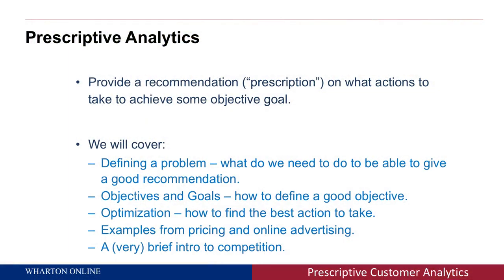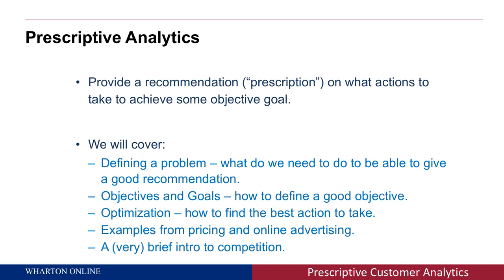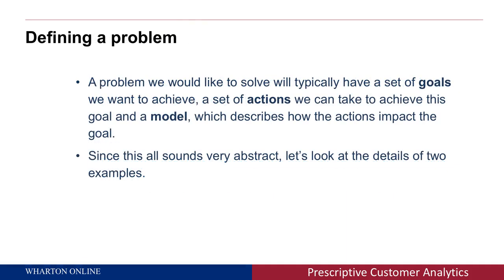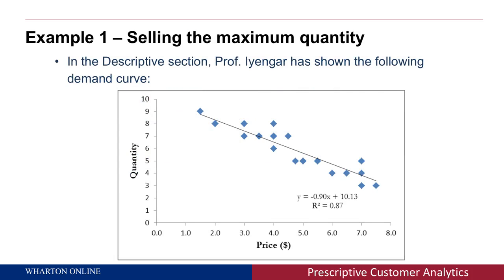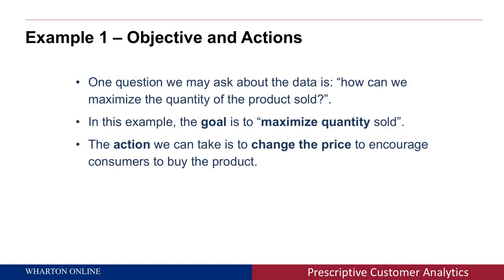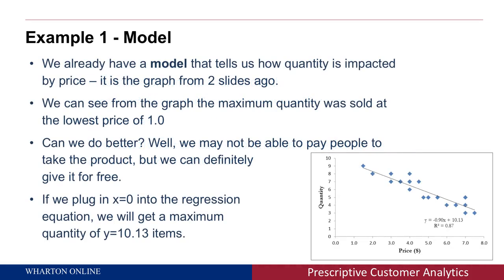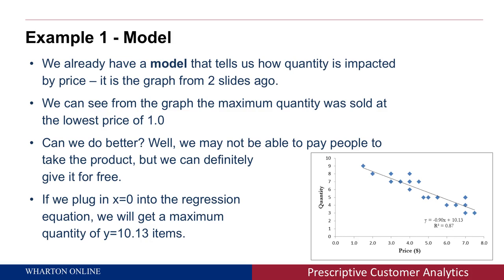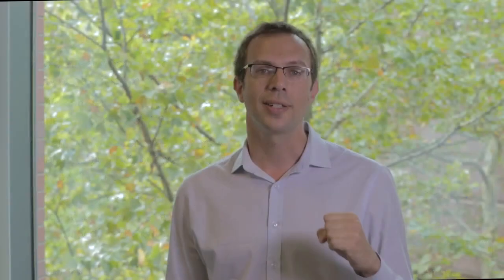What is Prescriptive Analytics? - Customer Analytics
Link to this course:
Business Analytics Specialization
Data about our browsing and buying patterns are everywhere.  From credit card transactions and online shopping carts, to customer loyalty programs and user-generated ratings/reviews, there is a staggering amount of data that can be used to describe our past buying behaviors, predict future ones, and prescribe new ways to influence future purchasing decisions. In this course, four of Wharton’s top marketing professors will provide an overview of key areas of customer analytics: descriptive analytics, predictive analytics, prescriptive analytics, and their application to real-world business practices including Amazon, Google, and Starbucks to name a few. This course provides an overview of the field of analytics so that you can make informed business decisions. It is an introduction to the theory of customer analytics, and is not intended to prepare learners to perform customer analytics.

Course Learning Outcomes:

After completing the course learners will be able to...

Describe the major methods of customer data collection used by companies and understand how this data can inform business decisions

Describe the main tools used to predict customer behavior and identify the appropriate uses for each tool

Communicate key ideas about customer analytics and how the field informs business decisions

Communicate the history of customer analytics and latest best practices at top firms
Predictive Analytics, Customer Analytics, Regression Analysis, Marketing Performance Measurement And Management
The course is very good. I have learned a lot from the course. A lot of interesting topics and help me to under the marketing. I will for sure continue learning more courses from this specialization.,I really enjoyed the class. Analytics are such an important part of today's understanding of the customer but have other uses even beyond that. Professor Fader has really great insight on the subect.
How do you turn data into action? In this module, you’ll learn how prescriptive analytics provide recommendations for actions you can take to achieve your business goals. First, you’ll explore how to ask the right questions, how to define your objectives, and how to optimize for success. You’ll also examine critical examples of prescriptive models, including how quantity is impacted by price, how to maximize revenue, how to maximize profits, and how to best use online advertising. By the end of this module, you’ll be able to define a problem, define a good objective, and explore models for optimization which take competition into account, so that you can write prescriptions for data-driven actions that create success for your company or business.